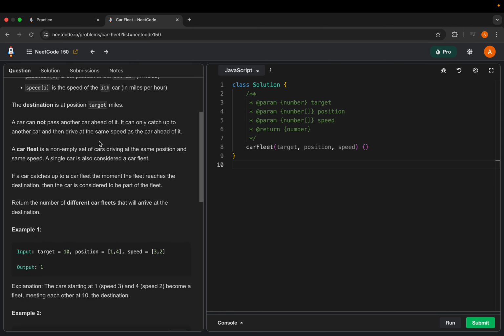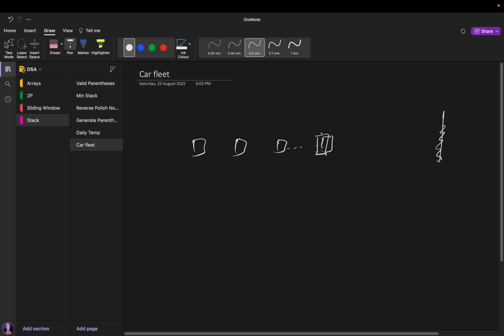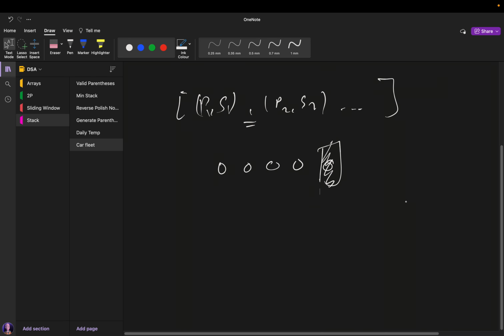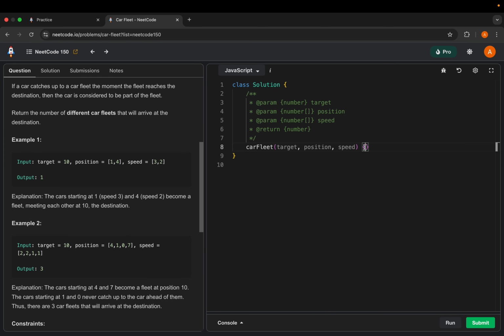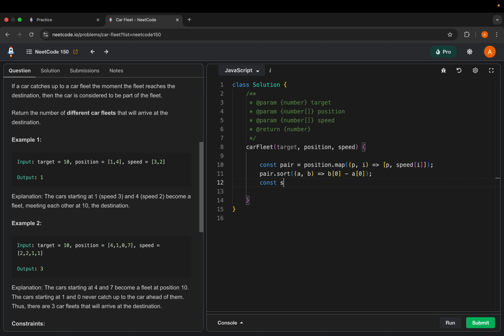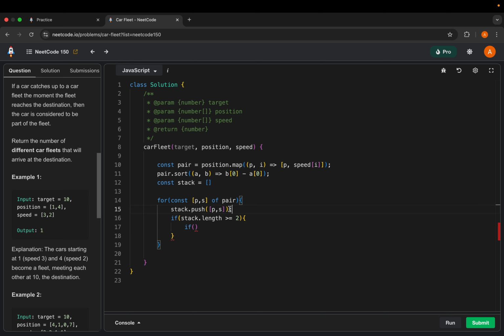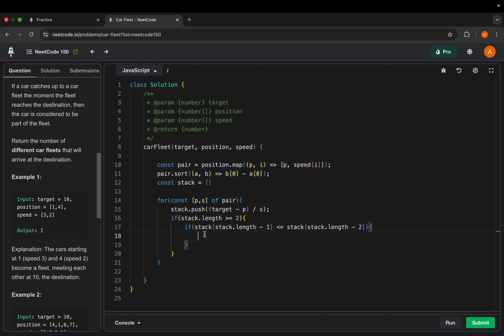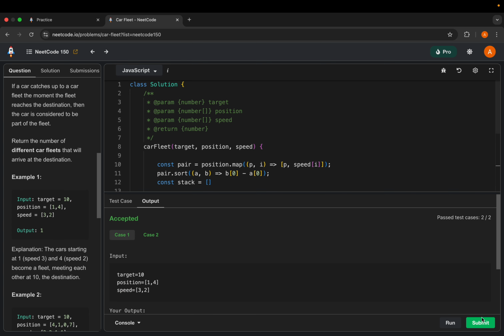NC 150 - 26: Car Fleet